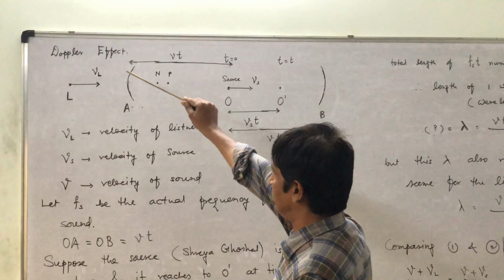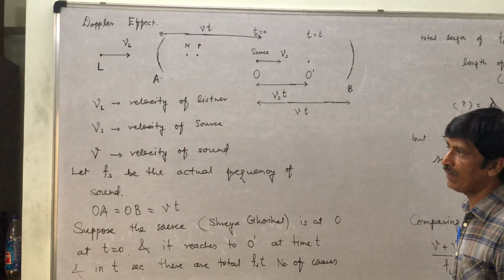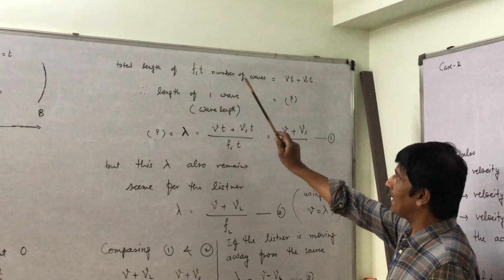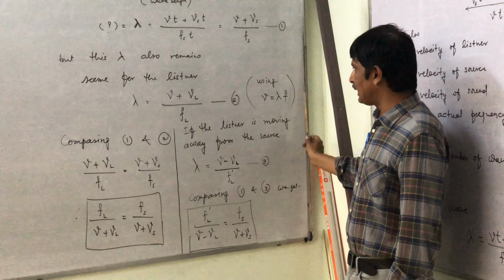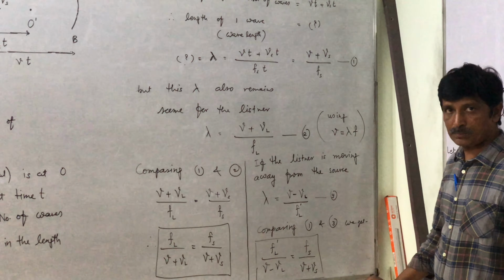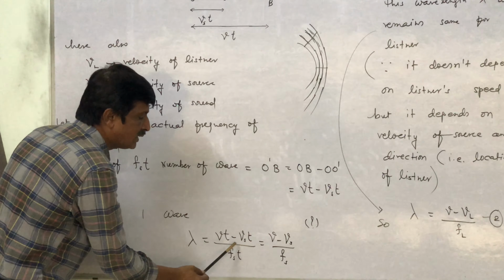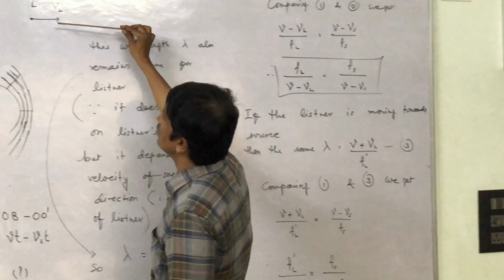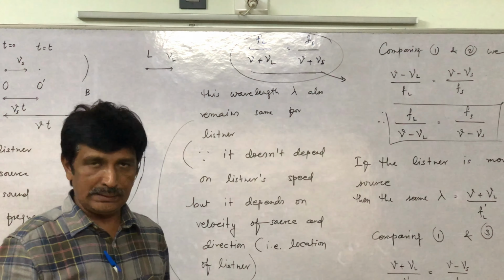What is Doppler Effect ? Analytical study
Doppler effect for sound waves